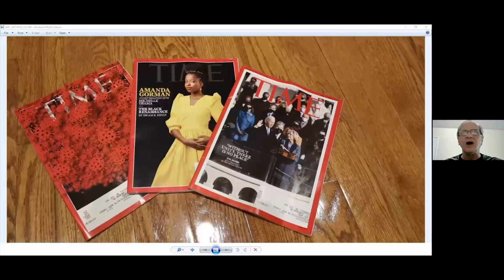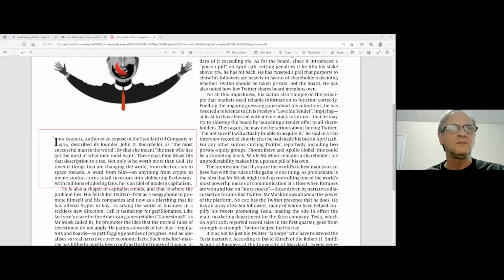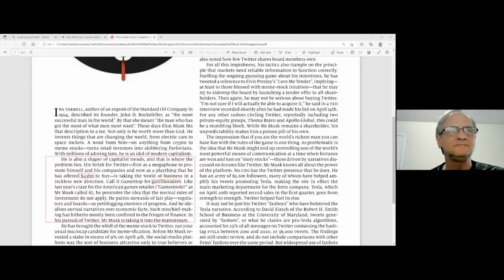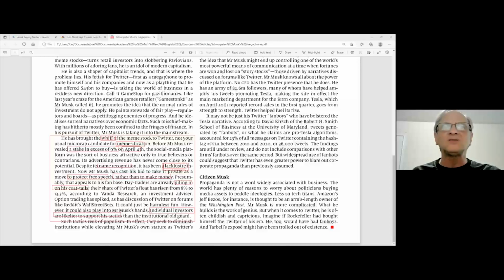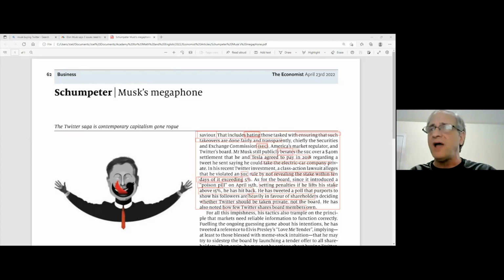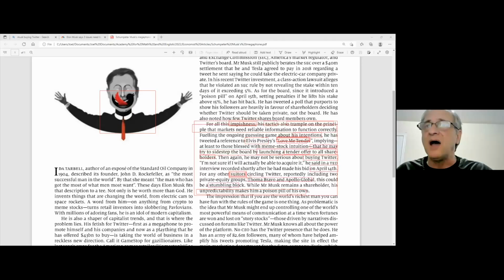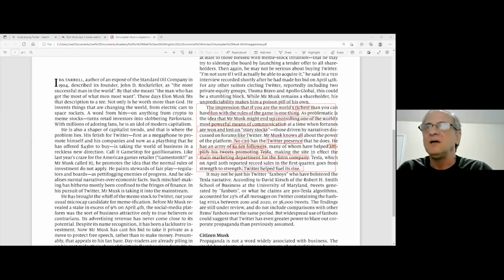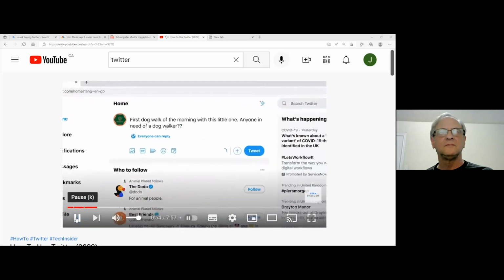TIME & The Economist Reading (G7-9)⎪Mentors Future Class ft. AME, Joel | Mentors Services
In this Mentors Future Class, we invited English teacher, Joel to guide kids go through News from Magazine: Economics & Times. You will see some teachers giving instruction on how to read correctly and further explaining words and sentences.
我们Mentors Future Class在本节课邀请到了英语老师Joel，他将带着孩子们一起阅读Economist & Time 杂志的 时事热点，新闻追踪， 科技金融 和 商业强人等文章。